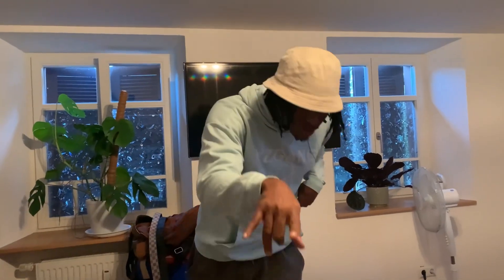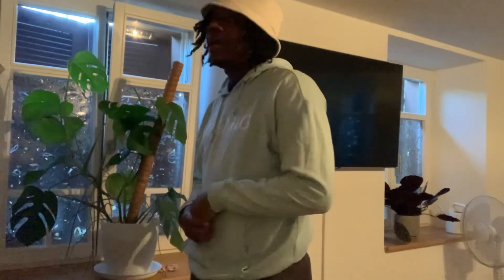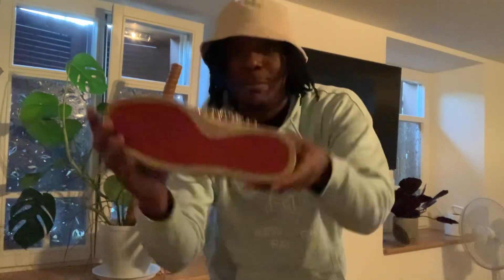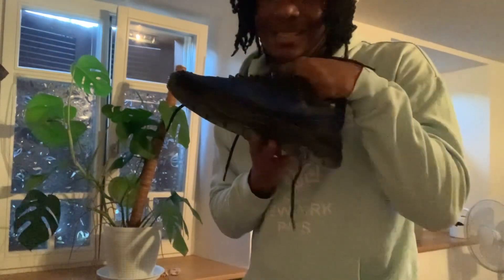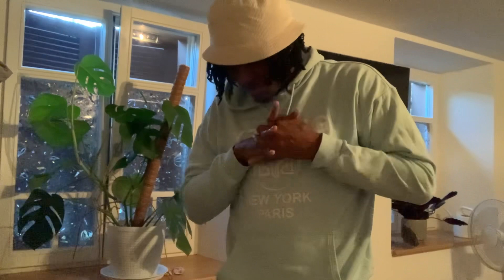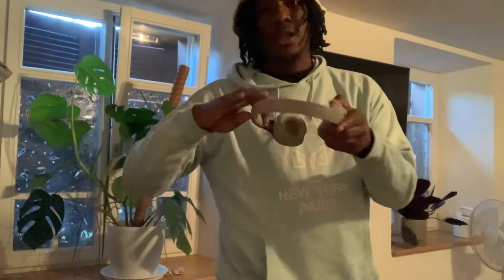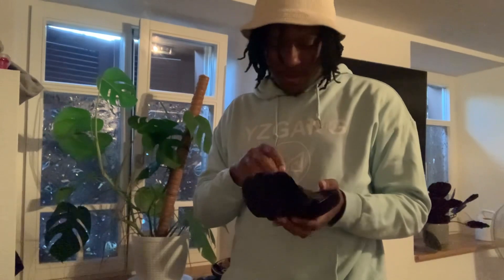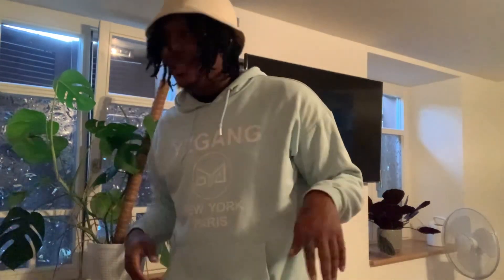Packing for my 5 days trip in a carry on 😓 Zlog